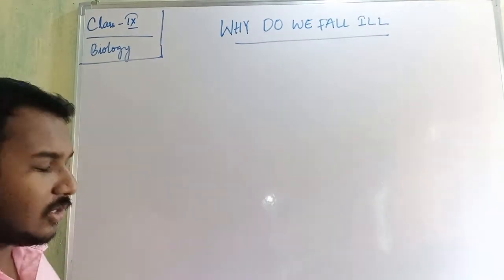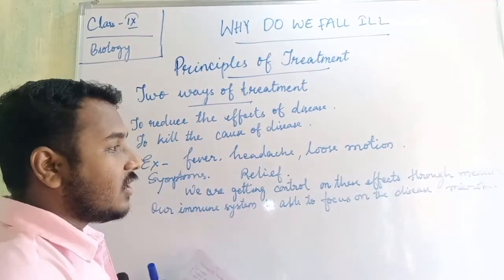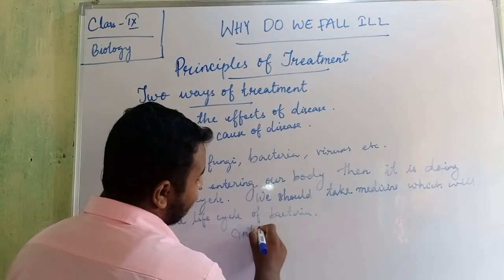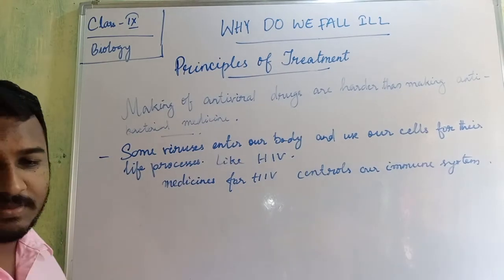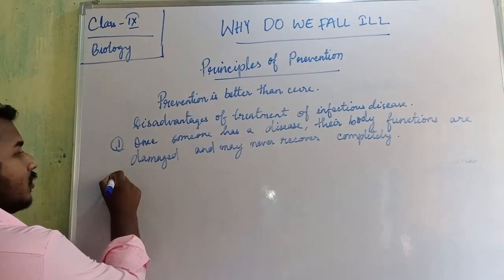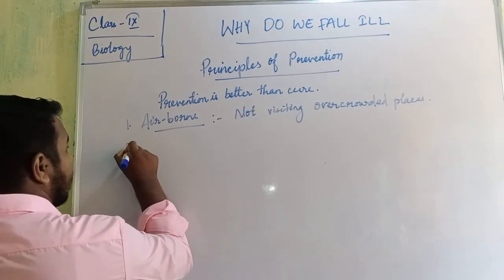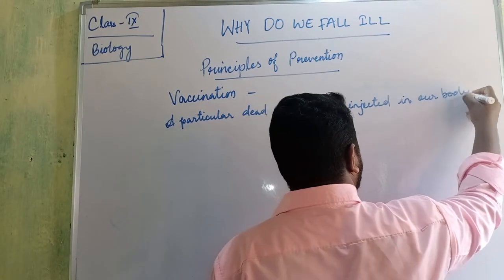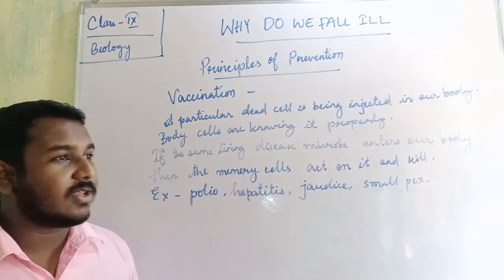Class 9 - why do we fall ill - part5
Principles of treatment,  prevention of disease